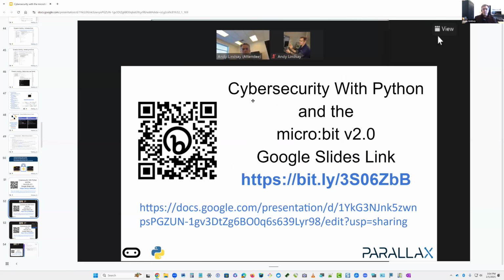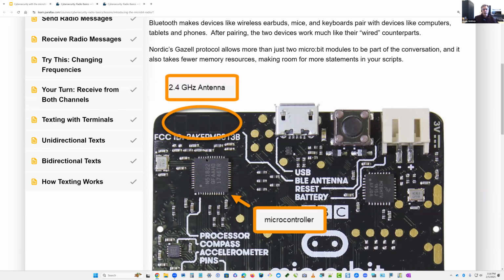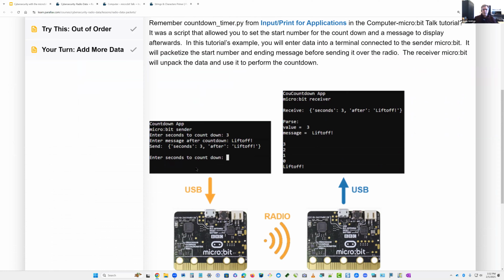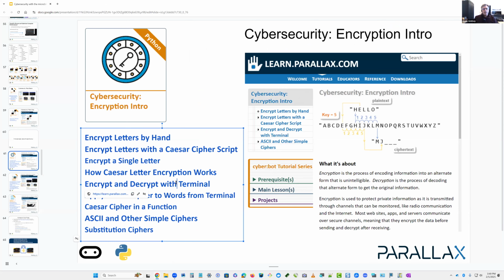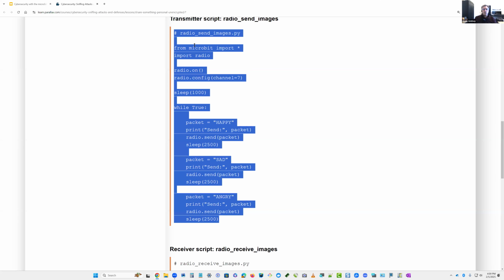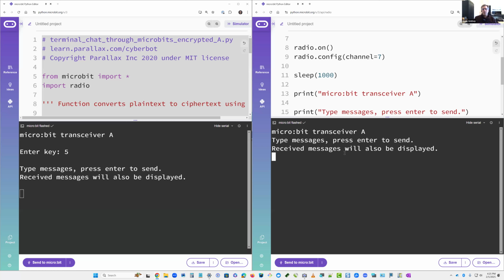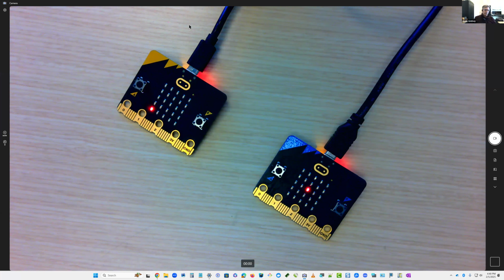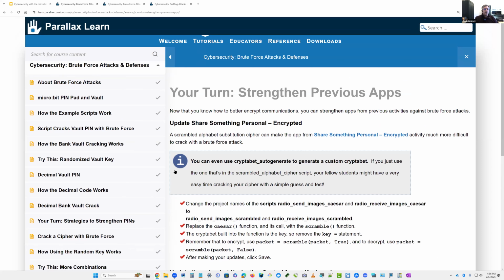Cybersecurity with Python and the micro:bit Educator Workshop Part 2 of 3 (Feb 5, 2025)